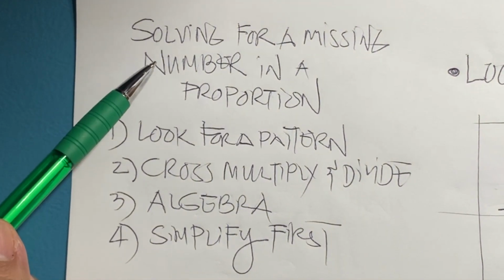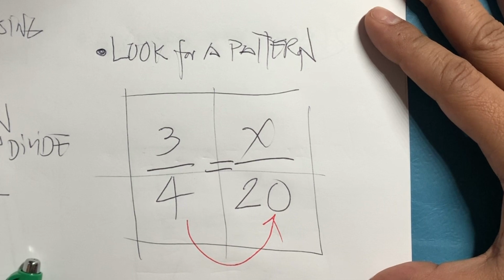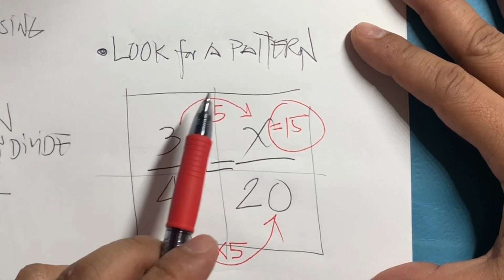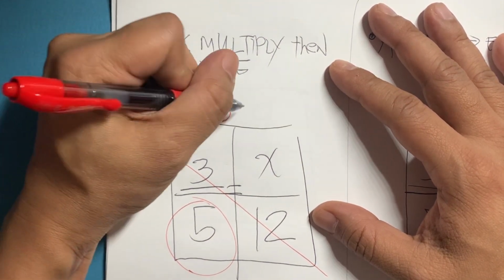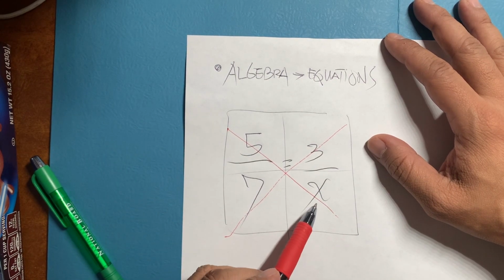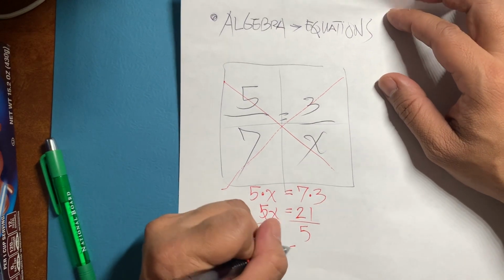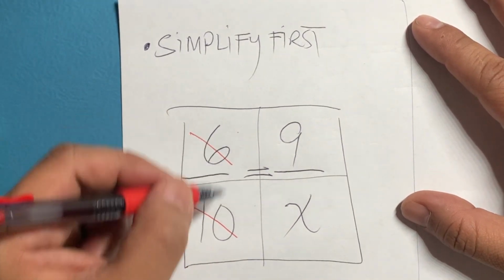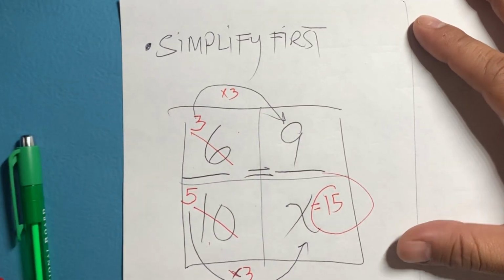Solving for a Missing Number in a Proportion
Target: Grade 7 CCSS
4 different ways to solve for a missing number in a proportion:
1. look for a pattern
2. cross multiply, then divide
3. algebra - make an equation
4. simplify first